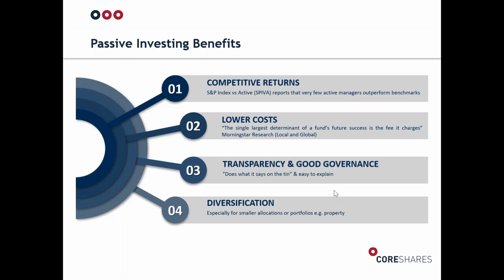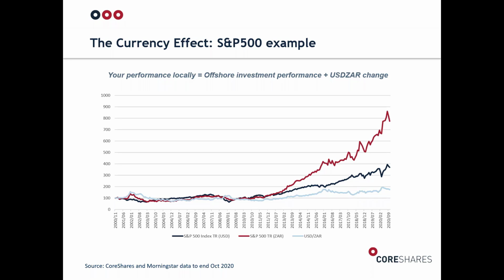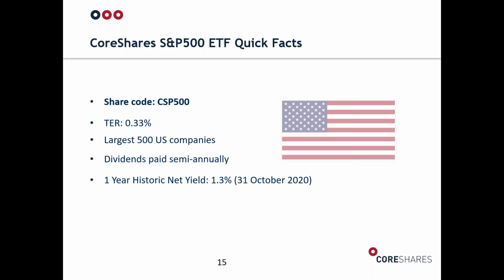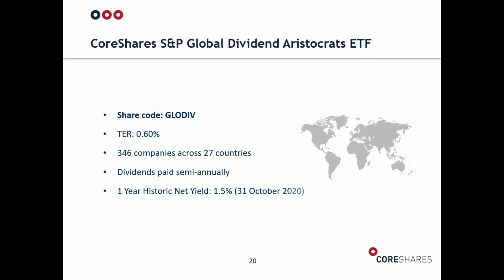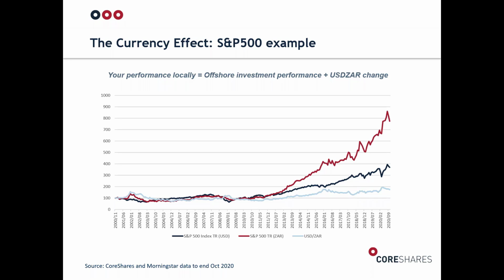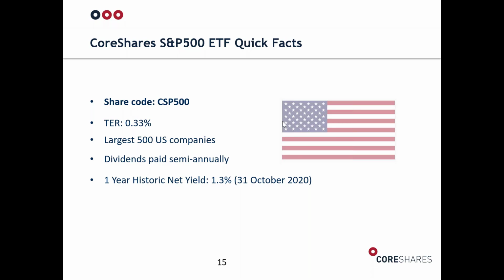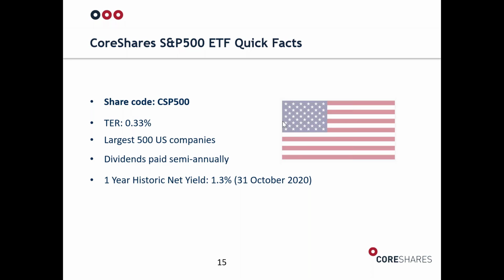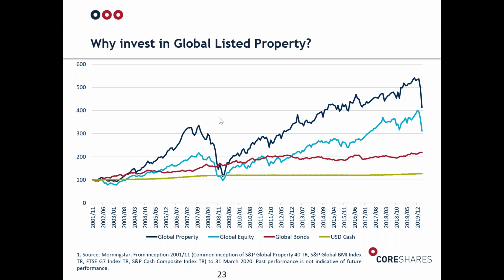How can I trade offshore via the JSE? A 30min webinar followed by a Q&A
Join EasyEquities and Michelle Noth (Client Coverage Executive at CoreShares Asset Management) as we unpack some of the offshore ETF exposures available on the JSE and explain exactly how they work.

Learning outcomes
* Unpack the mechanics of how JSE-listed offshore exposures are constructed
* Look at some examples of US equities, Global Equities and Global Property funds available on the JSE
* Discuss how much offshore exposure is optimal
* Understand the difference between taking money offshore versus simply accessing offshore exposures listed on the JSE